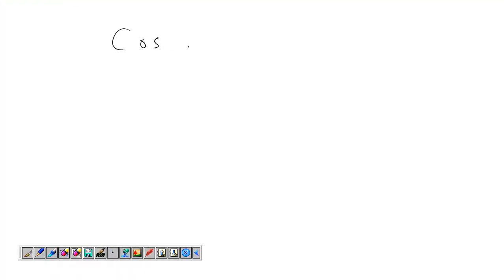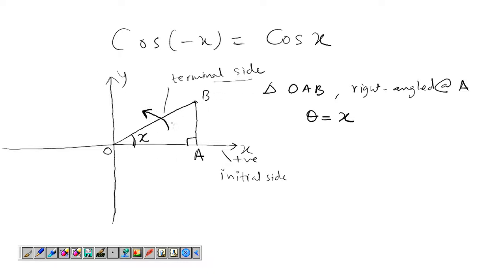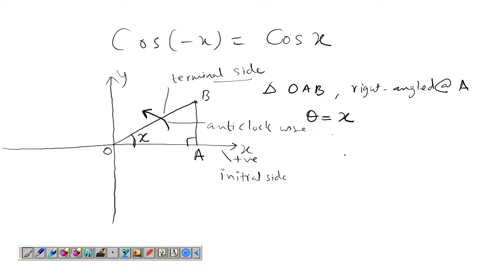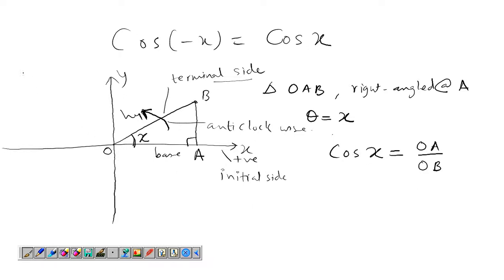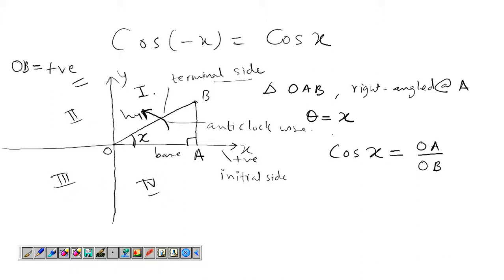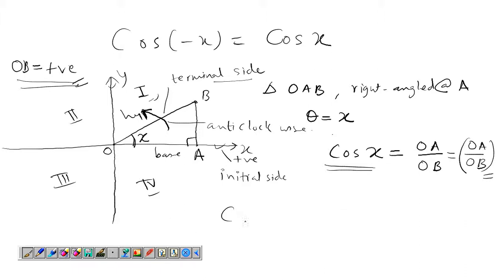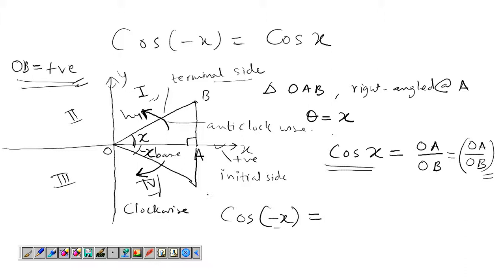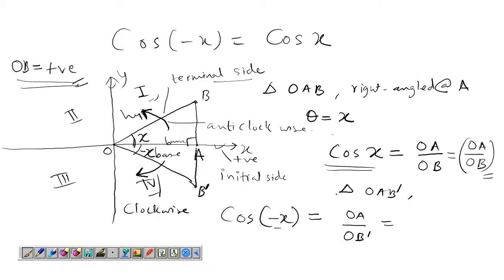cosine Function Cos (-x) = Cos x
Mathematics: Cosine Function, Cos (-x) = Cos x